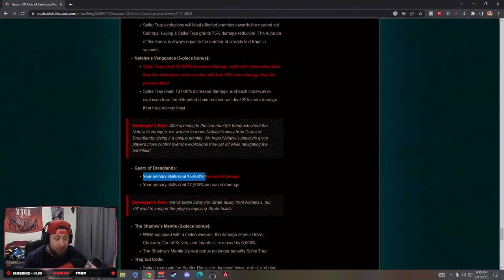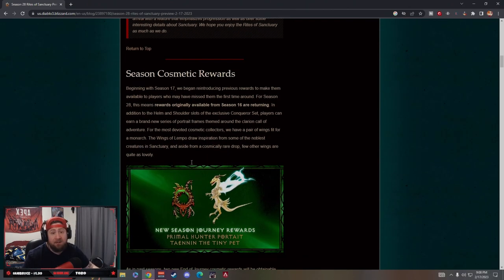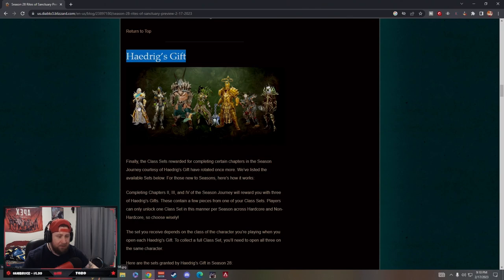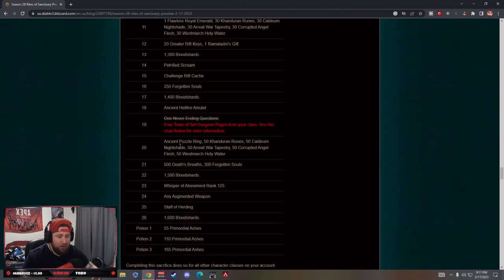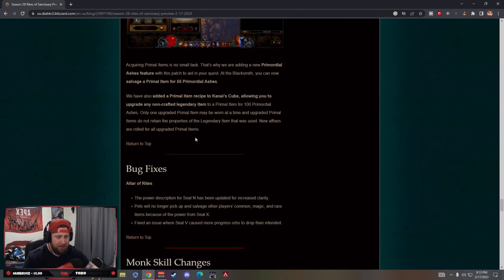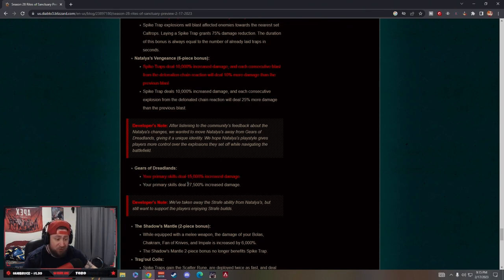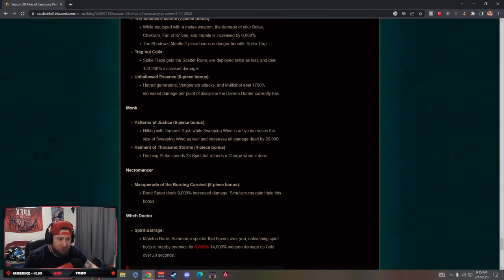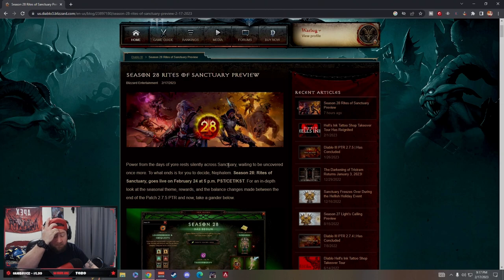Diablo 3 Season 28 Final Patch Notes Are Insane, Rewards, Buffs, Nerfs, All Crazy Changes!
In this video I show you an overview of the patch notes coming to diablo 3 season 28 and the rites of sanctuary theme ! We go over all of the changes, seasonal theme, class changes, and when it will launch! ENJOY!

⏱️Time Stamps⏱️